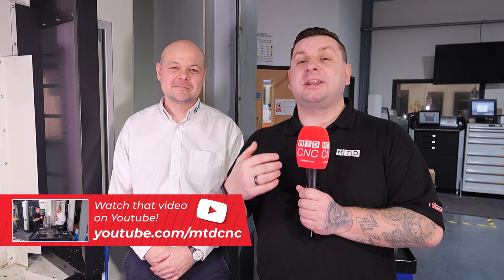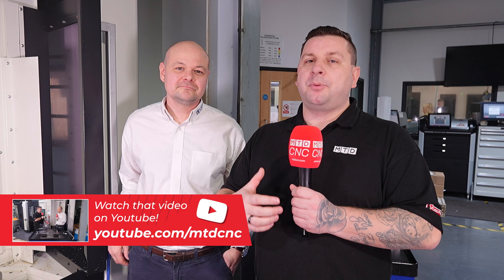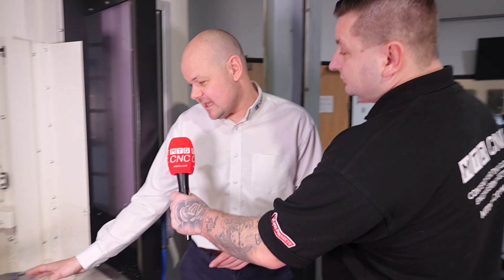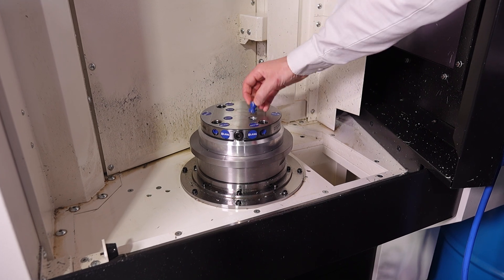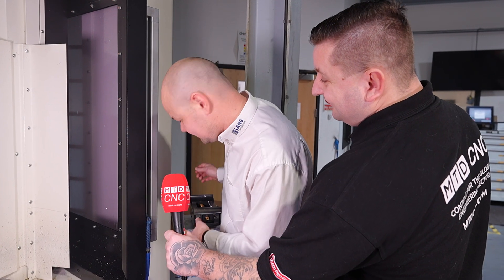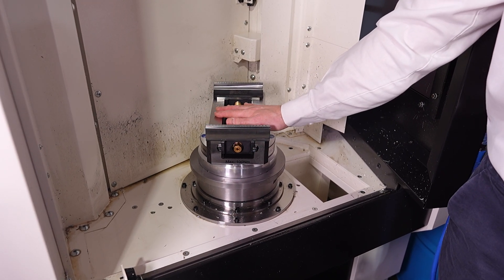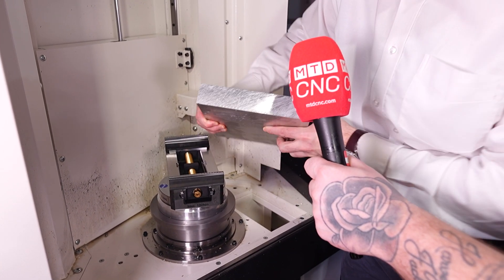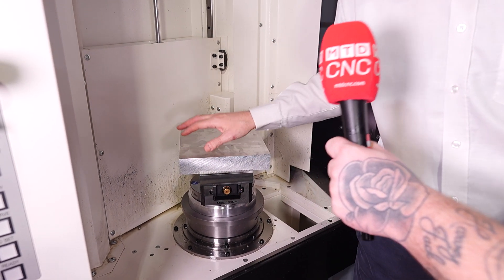Get the most out of your machining time with this incredibly quick zero-point system.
It’s time to talk zero-point fixturing and plates because LANG Technik have made it even easier and quicker to get your machine up and running!

Tom Skubala of MTDCNC is with Danny Brook of LANG Technik UK to see just how fast the process really is and how it offers phenomenal time savings for any customer. Not only can you reduce setup time – it’s literally taking the effort out of the mundane task of loading a part into a machine.

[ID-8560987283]